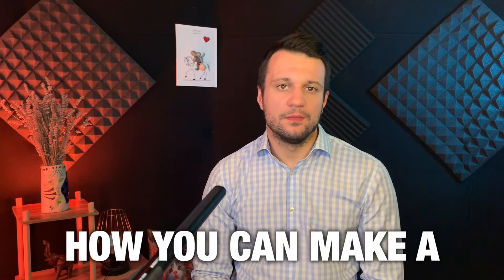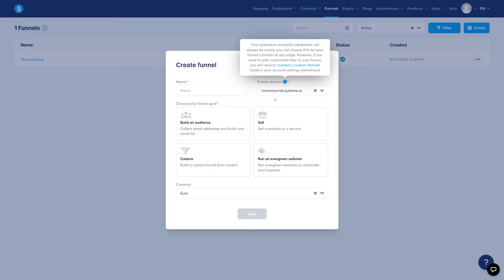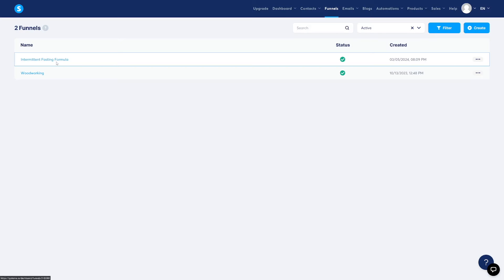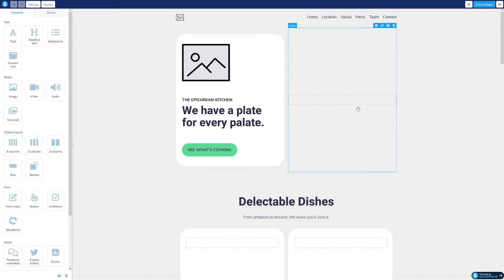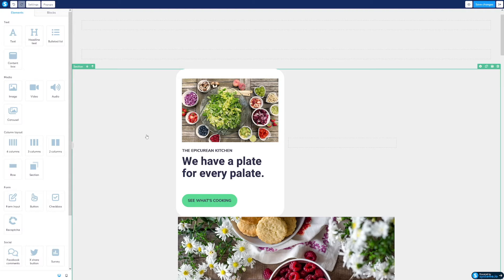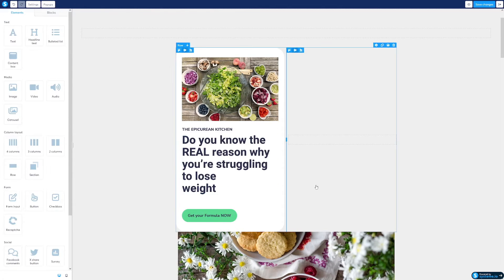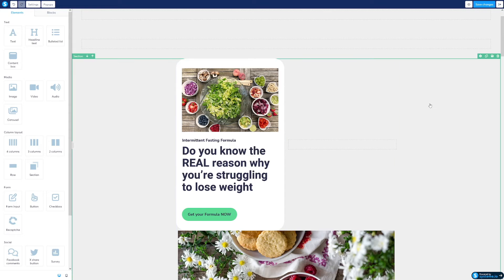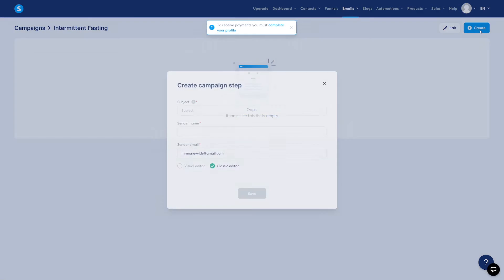How To Use Systeme.io To Promote Clickbank Products For Free (Step By Step)